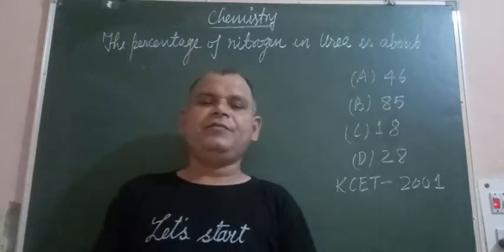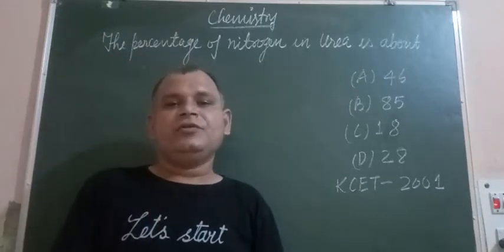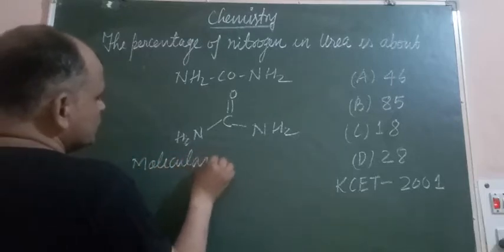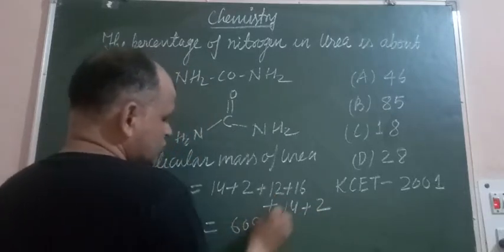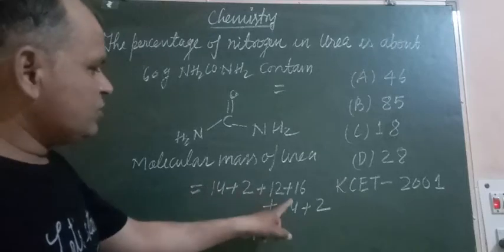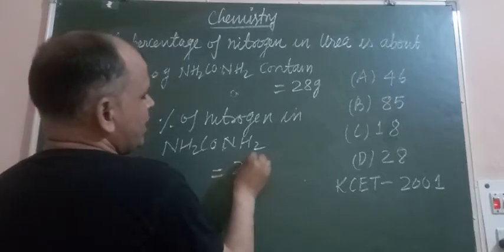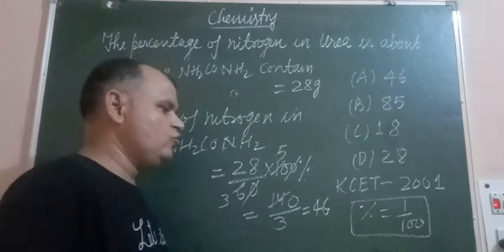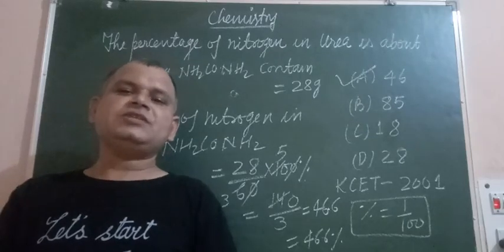The percentage of nitrogen in urea is about .. | Class 11 chemistry | percentage of elements..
The percentage of nitrogen in urea is about...
find percentage of nitrogen in urea
what is the percentage of nitrogen in urea
pathak classes
percentage composition of a compound
percentage of element in a given compound
how to find percentage of nitrogen in urea
neet chemistry
JEE mains chemistry
class 11 chemistry
chemistry of composition